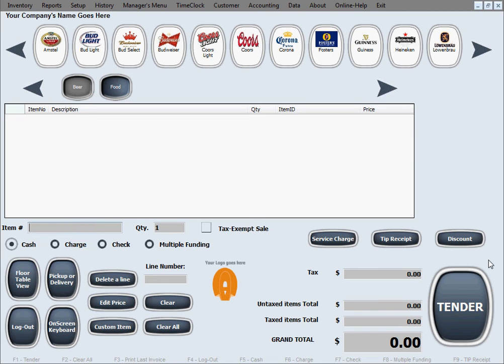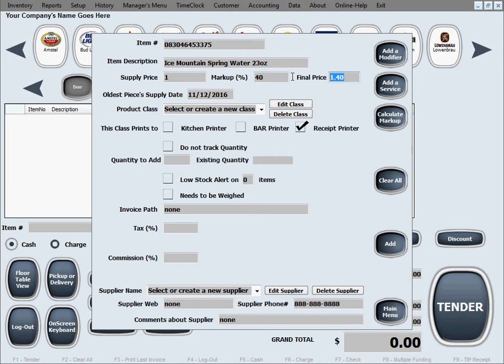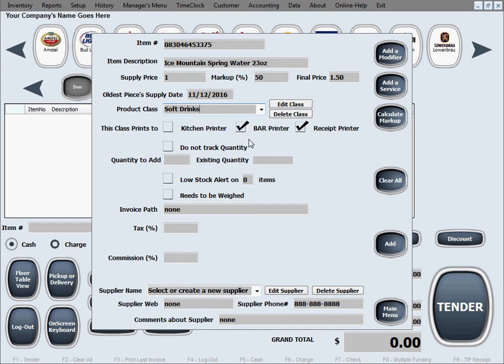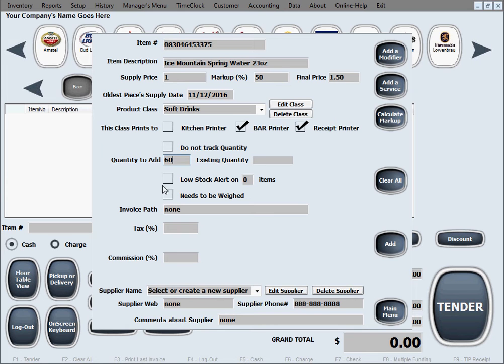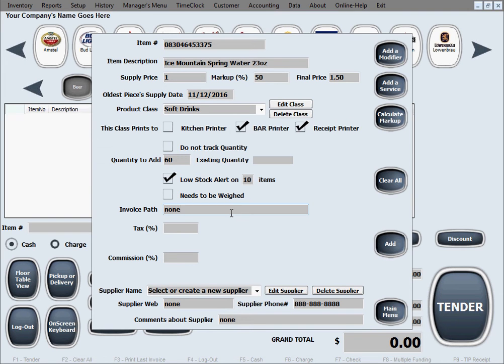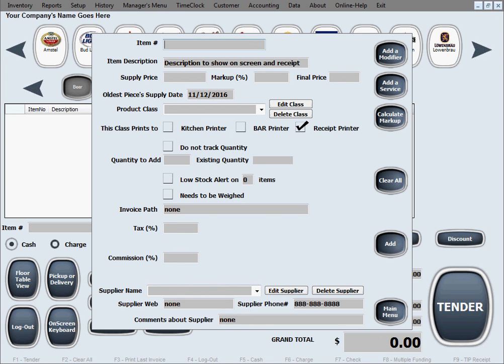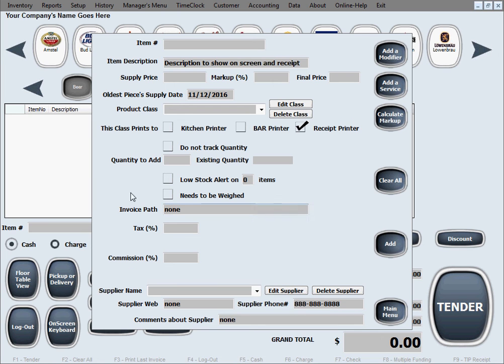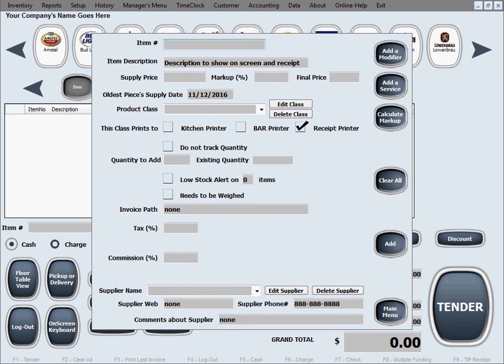Restaurant Maid 9 Inventory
Restaurant Maid - Restaurant Software Tutorial for Inventory
Alexandria POS Software